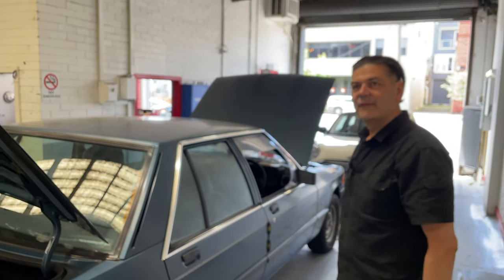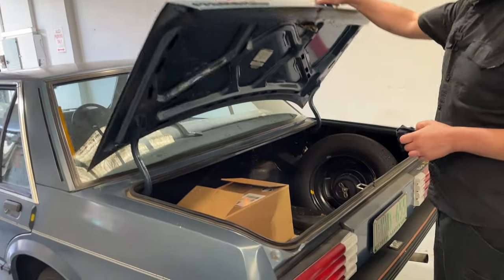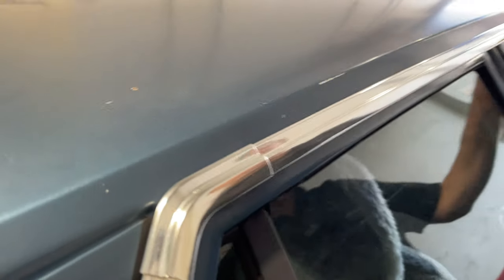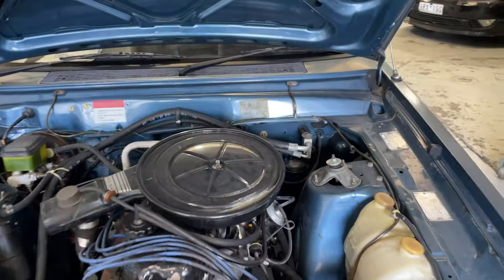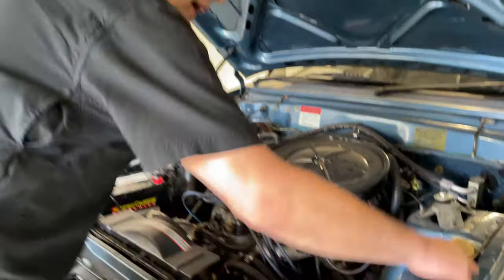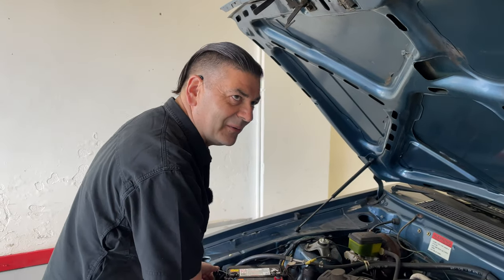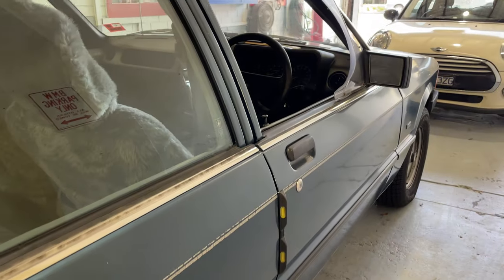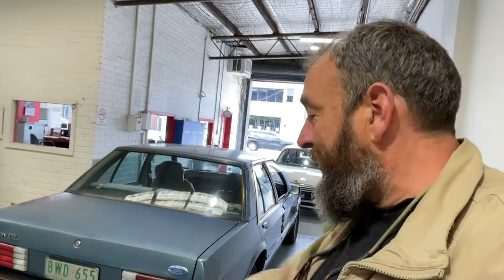Should this ORIGINAL SURVIVOR car stay POVO SPEC or get an upgrade?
Uncle Leos Ep3 - Apologies for the break in the uploads. I have to say, miniscule viewing numbers does get a little tiring after a while. What is it I need to do you think to at least get my subscribers to watch?

Anyway, this time I'm back to see Illias at his Port Melbourne workshop where he does the day to day stuff alongside working on classic cars, both his own and others. In this video he's found himself a 1982 XE Ford Falcon that looks the same as the one he had as a first car. This is an original survivor car that's showing his age but Illias has a dilemma on his hands. Does he restore it to replicate his Fairmont or leave it original as a poverty spec GL.

Dave's Classic Garage Tours visits to classic auto workshops featuring cars from the veteran to RADwood eras & including car restoration, rebuilds, repairs and restomods to anything from Aussie V8s, American muscle cars, Euro exotics, JDM, your coveted everyday runabout and more. If it's built before 1999, there's every chance I'll film it.

Dave's Classic Garage Tours (DCGT) is on many of the socials

Thanks to the Illias as always for letting me pop by and have a nose about